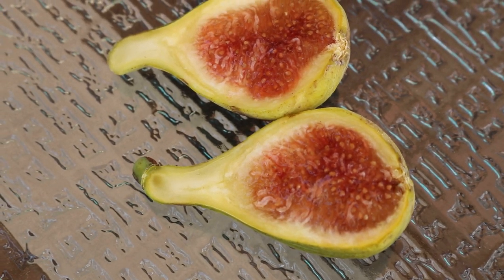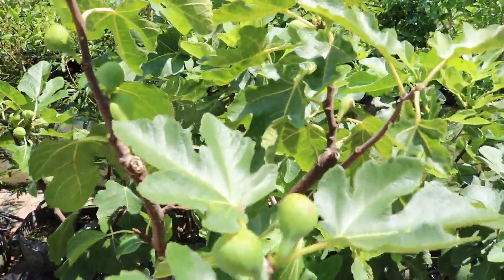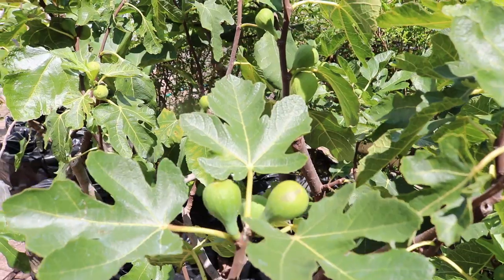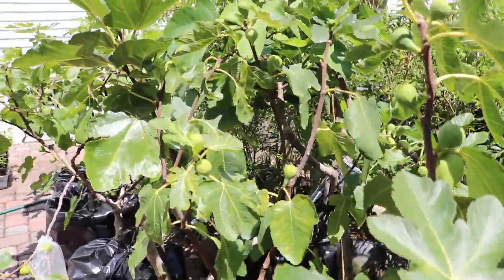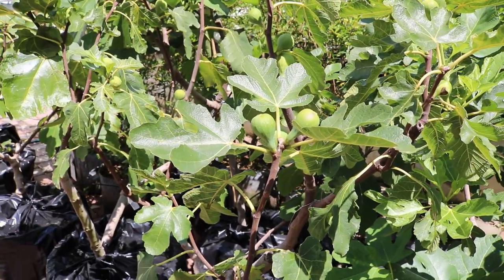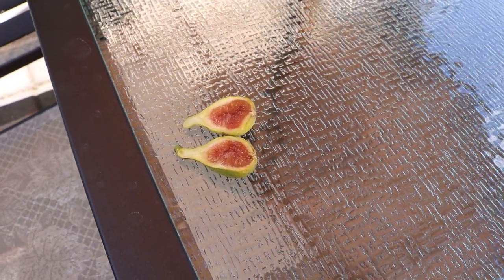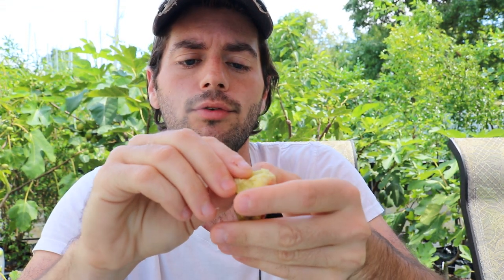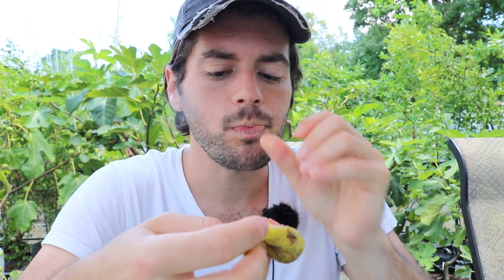Coll De Dama Blanc -- My Tastiest Fig